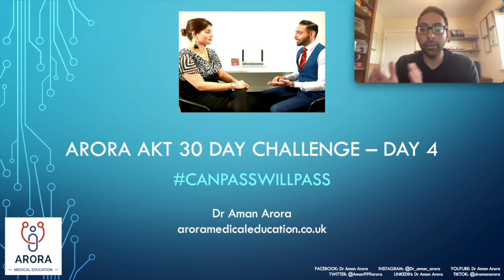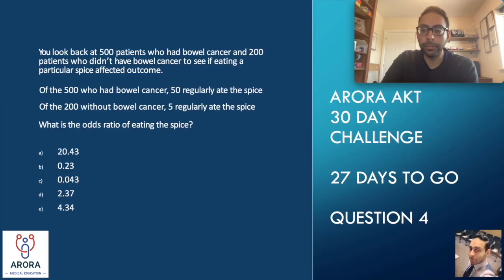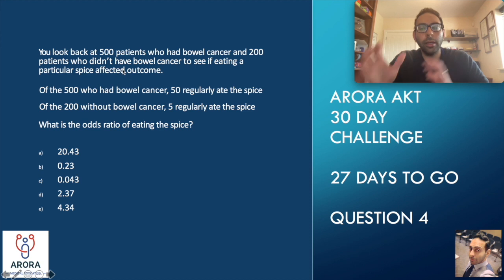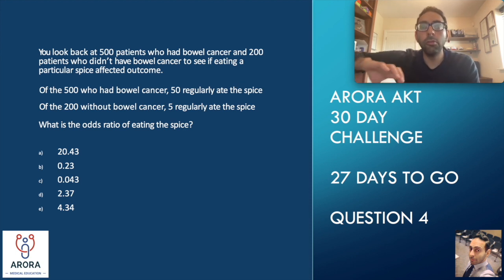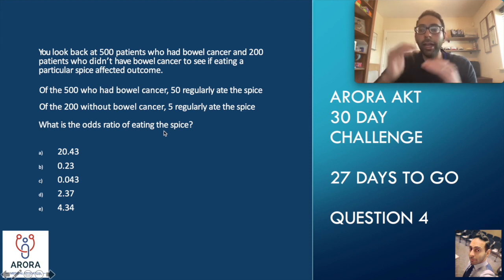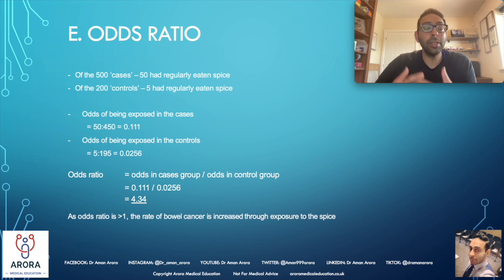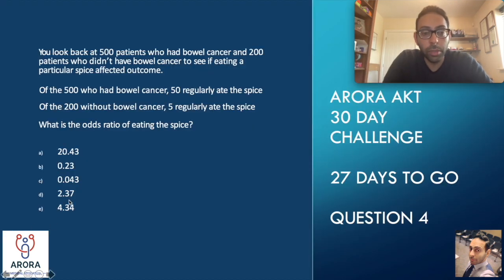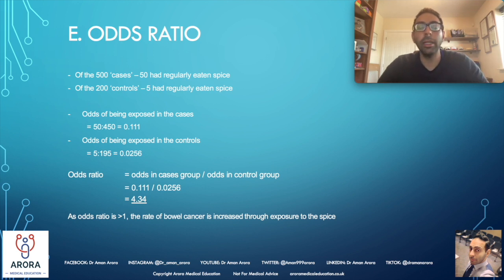Odds Ratios - Day 4 of AKT 30 Day Challenge